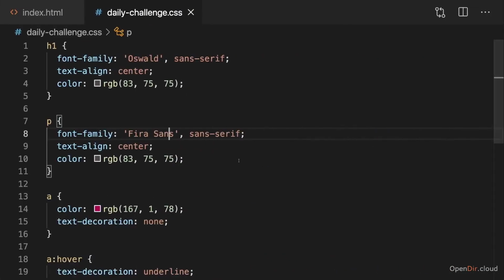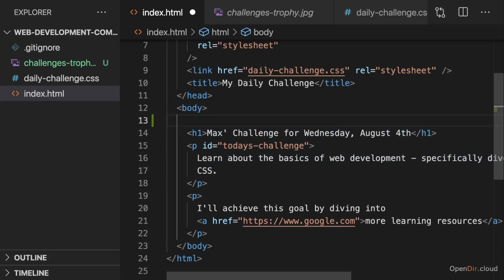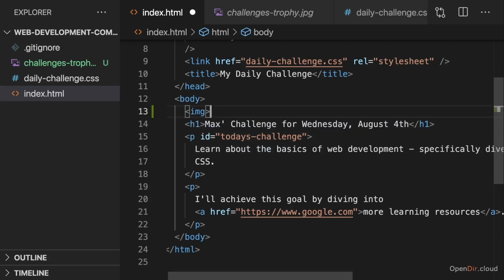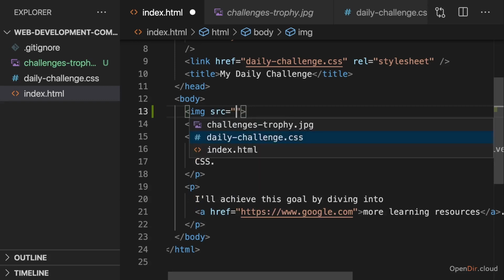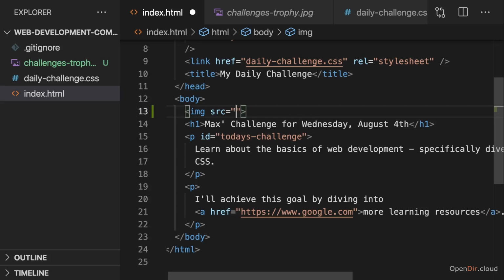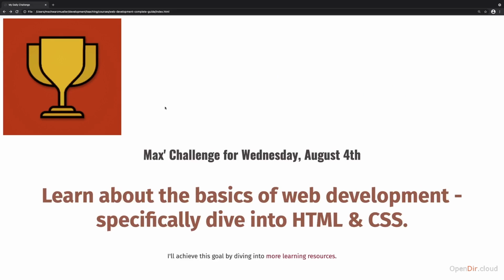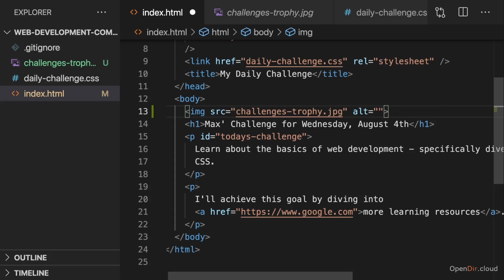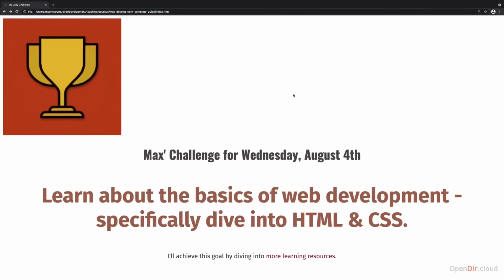Part 28 Adding an Image Day 5 opendir cloud